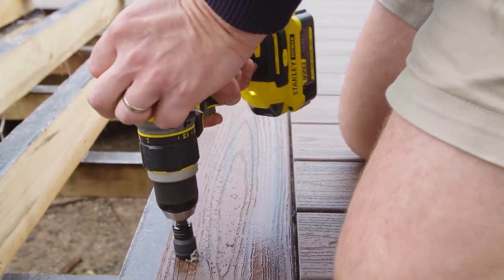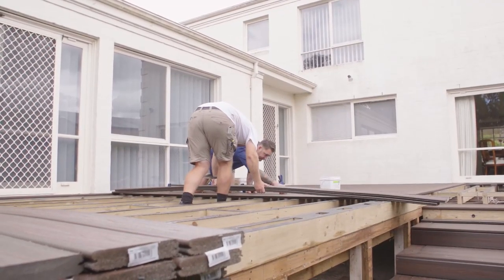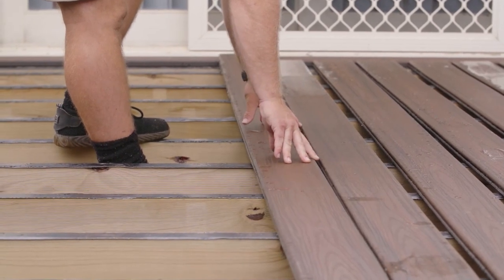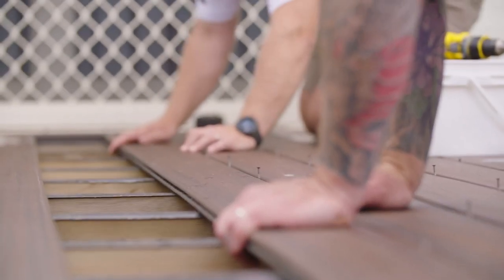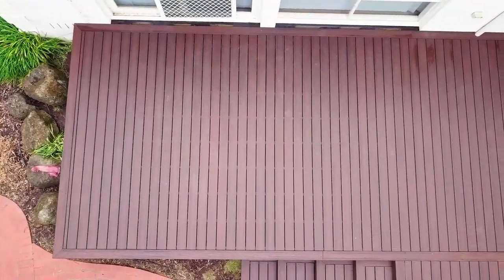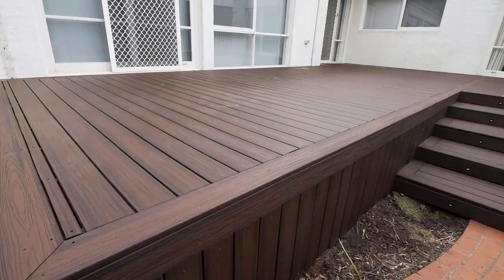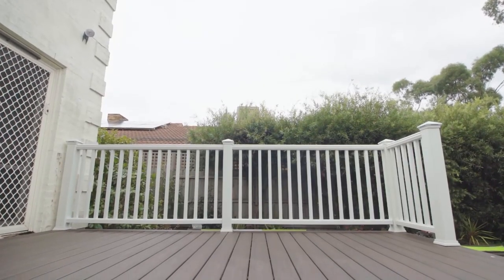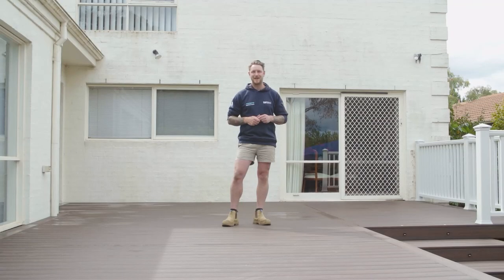TREX Decking - Best of | DVINE Living